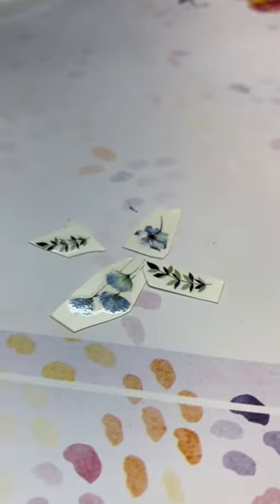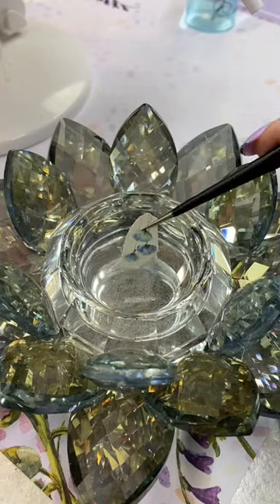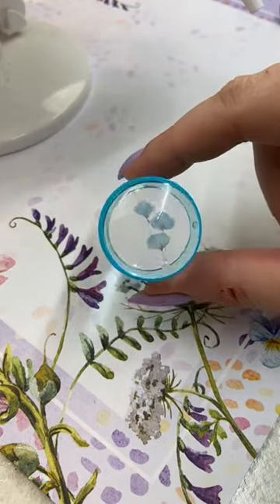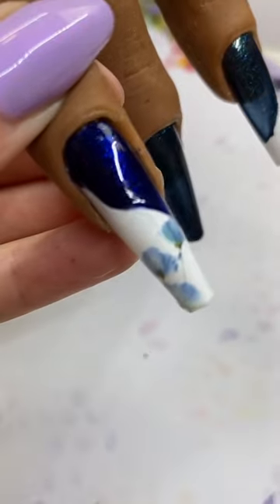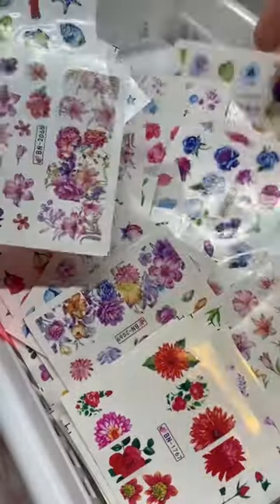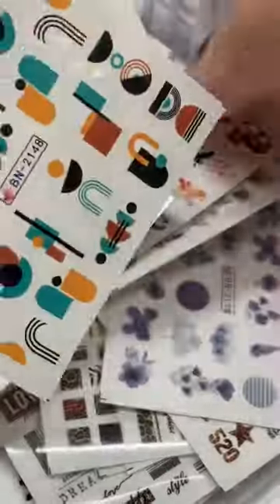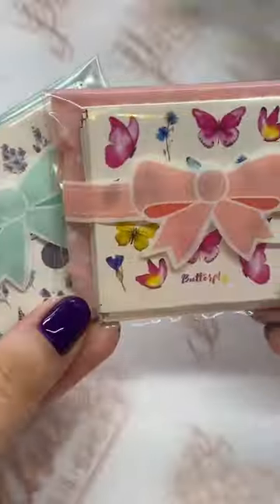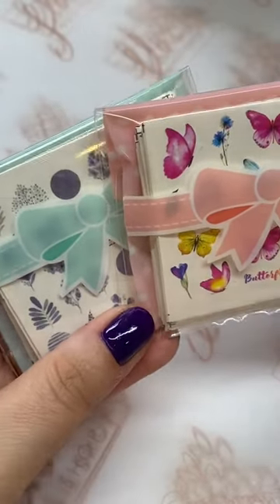How to use Water Decals on Nails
My tips for working with water decals on Nails
-Social Links-
Talia's Nail Studio: